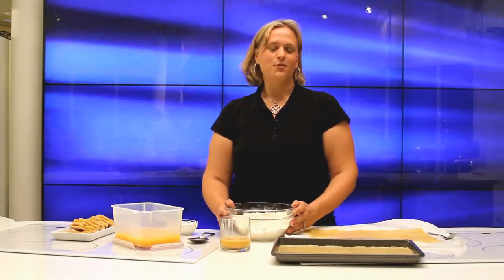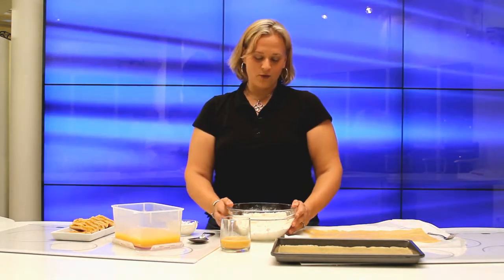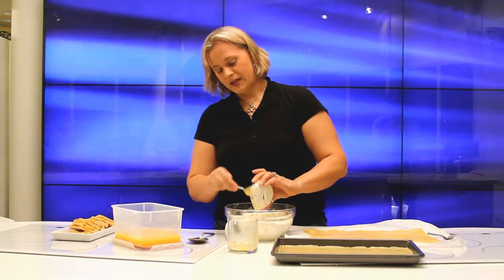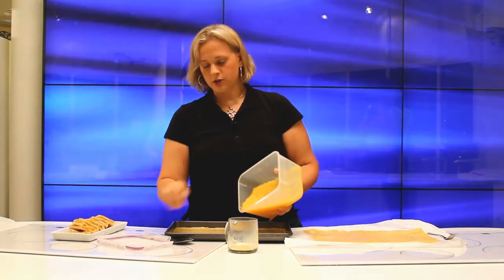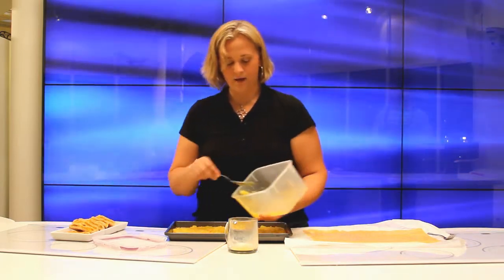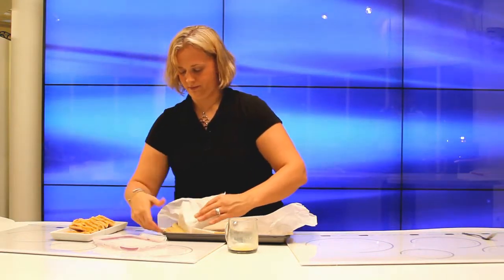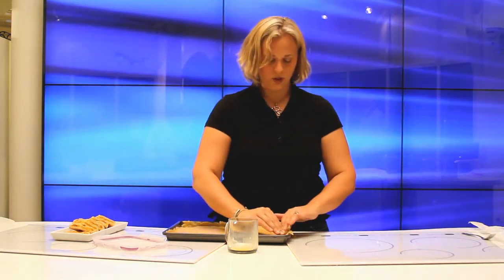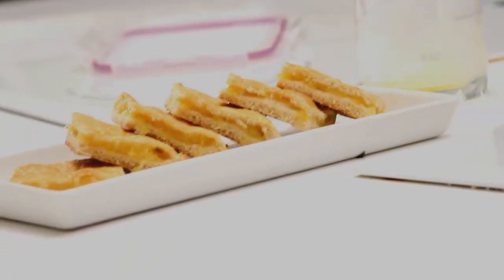Karen Totzke - Chicago Cooking Chick and Super Sister-in-Law competing in the Sears Chef Challenge!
Try some of these CLASSIC and YUMMY Pineapple Bars - a family favorite and tradition!